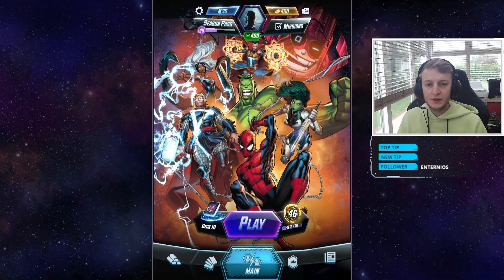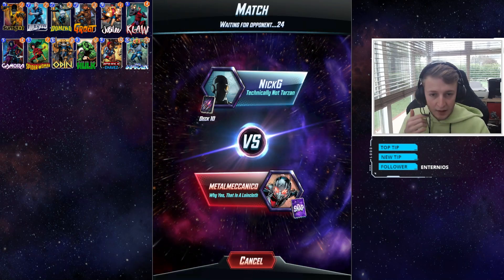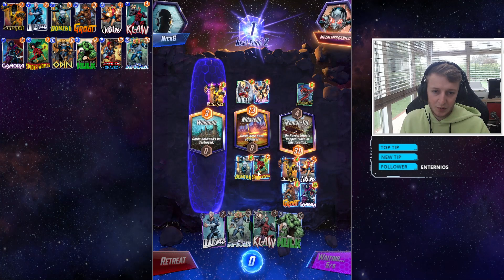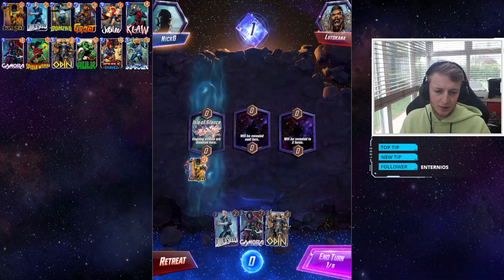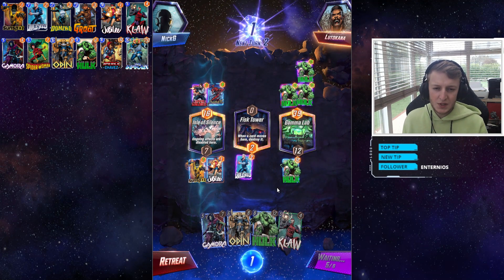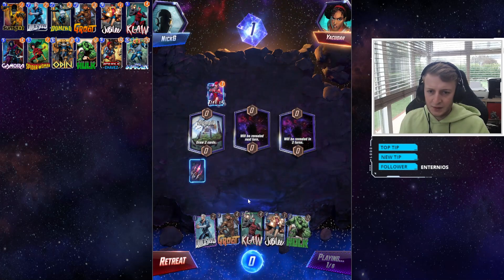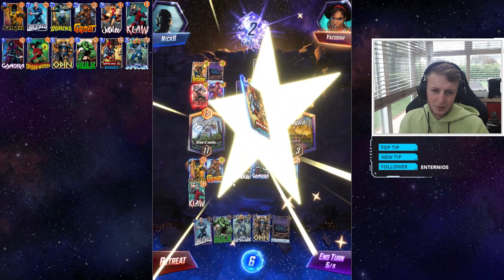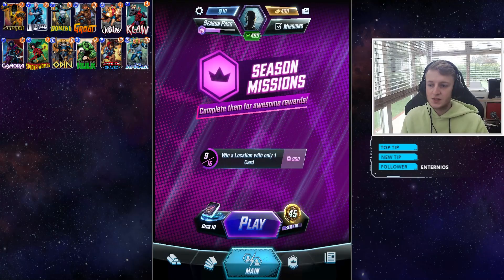This Deck is Stronk!!! - Marvel Snap #9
Hope you enjoyed these matches of marvel snap

Let me know if you enjoyed the video and want to see this more.

Drop a comment for any deck suggestions

Decks used in the video here:
# (1) Sunspot
# (1) Quicksilver
# (2) Domino
# (3) Groot
# (4) Jubilee
# (5) Klaw
# (5) Gamora
# (5) Spider-Woman
# (6) Odin
# (6) America Chavez
# (6) Hulk
# (6) The Infinaut